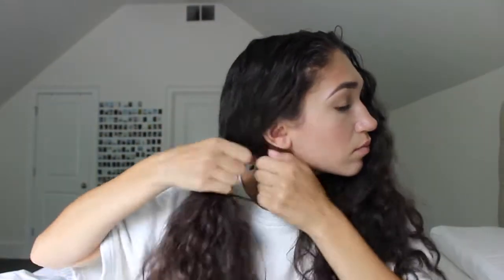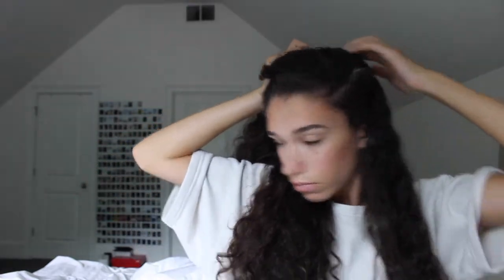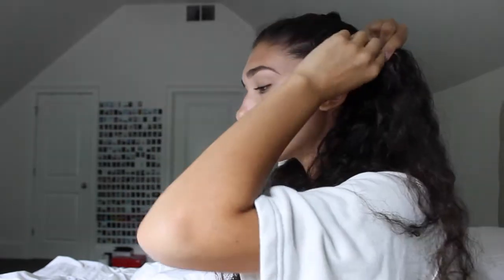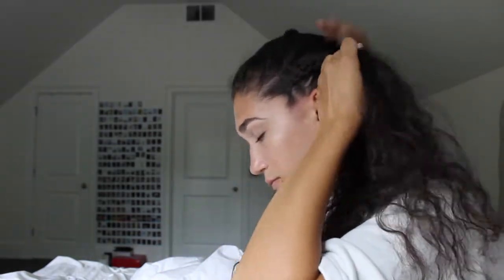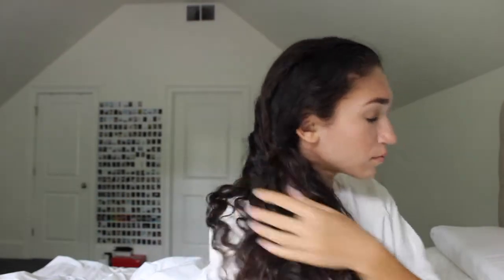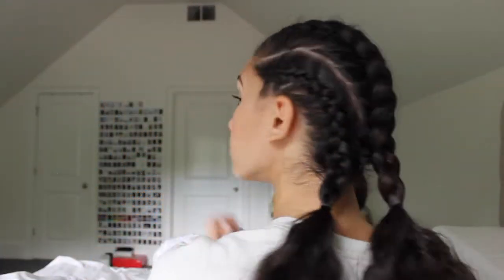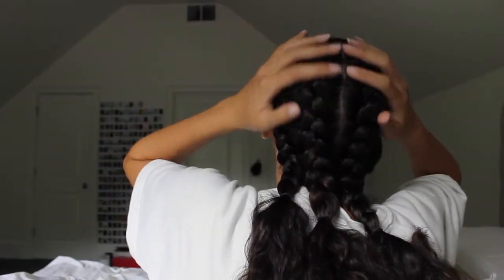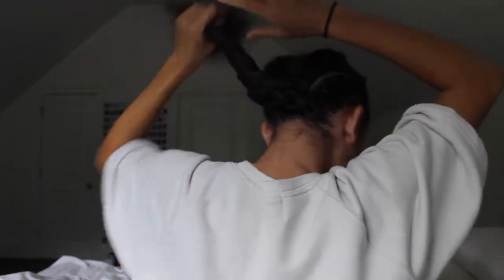CORNROW BRAIDZ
I've gotten so many complements when I do these braids and so many questions on how I do it, so I made this video! I hope you guys enjoy! CLICK MORE FOR MORE

p.s. if you do not enjoy watching my videos and are just here to hate, please do both of us a favor and do not watch! 😘😘